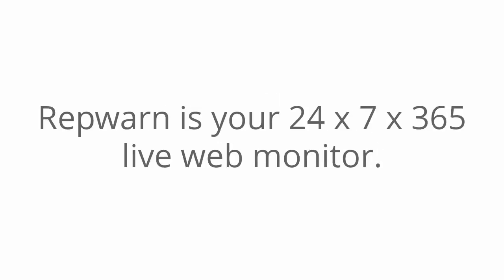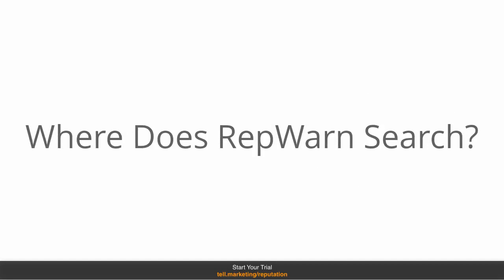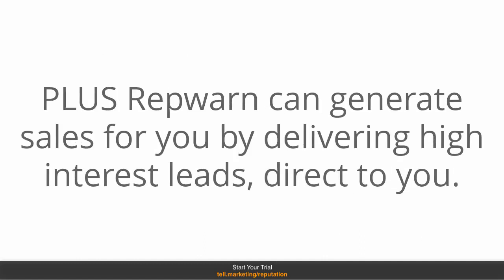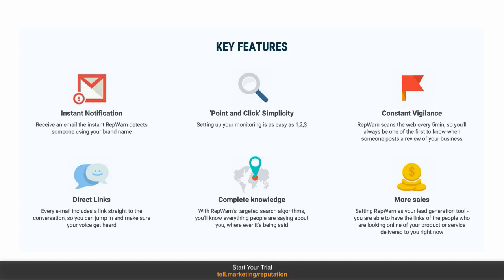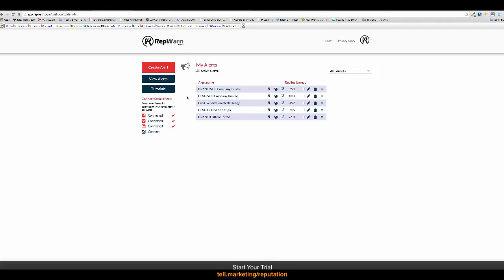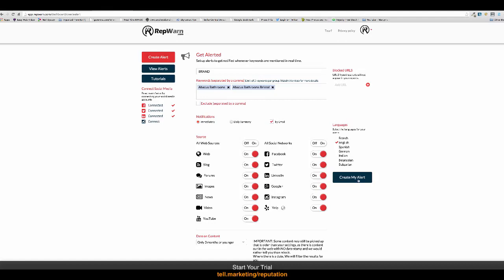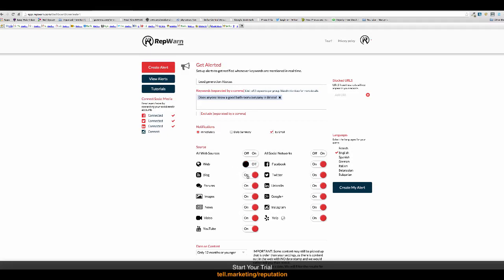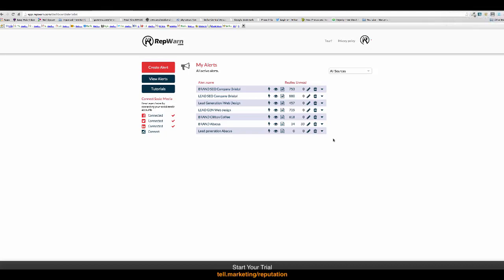Cheapest Reputation Management Software Australia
For more information on this incredible reputation Management software or to start your trial please

Reputation Management Software

How Good Is Your Business&#39;s Reputation? These Tips Can Help It Improve!

Your reputation is what is keeping you in business. Neglect your reputation, and your business is set to fail. Managing your reputation is an essential part of running your business and should be attended to. Use the following tips to take care of your reputation and keep yourself in business.

If you use social media sites, you need to be able to track the success of each post. There are several programs available online to help you track mentions of your business. These programs will also informs you of when a user shares your post with his friends and family members.

This video will be of interest to people searching for:

Reputation Management
Reputation Management software
Brand Management
Brand Management Software
Review Monitoring
Review Monitoring software
Customer reviews monitoring
Customer reviews monitoring software
Customer review alerts
Customer reviews alerts software